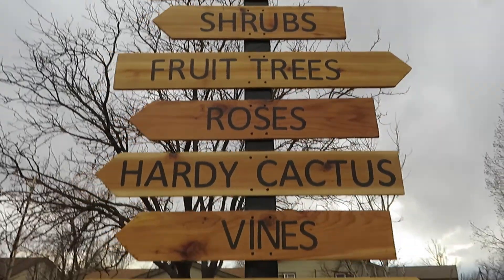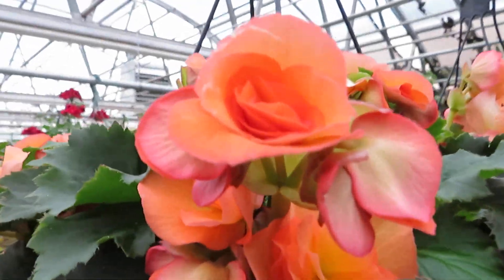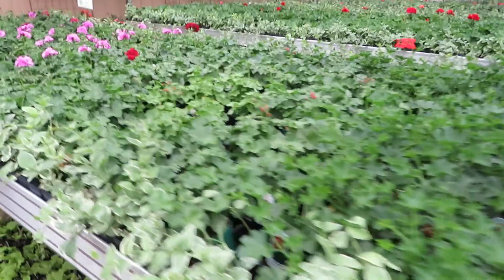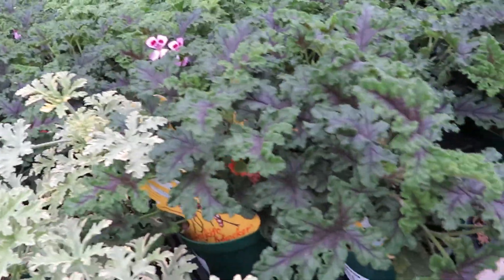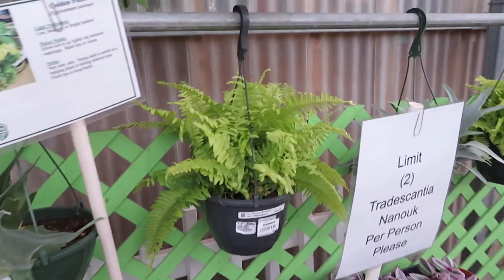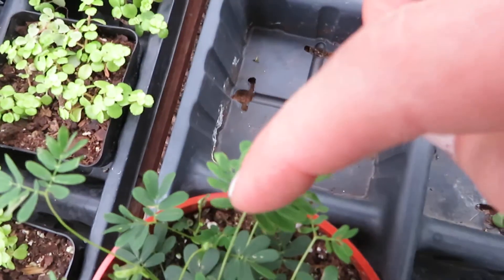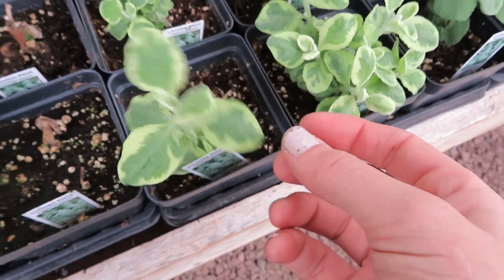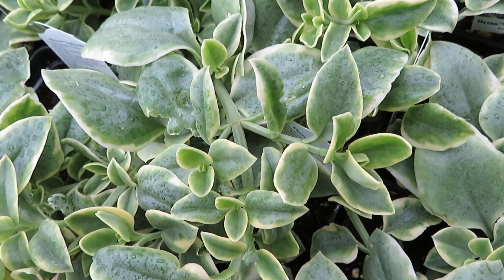New plants at Phelan Gardens!!! (Colorado Springs - Barnes/Austin Bluffs area)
Gorgeous indoor and outdoor plants, including some beautiful, uncommon ones! This is, in my opinion, one of our BEST garden centers. The plants and the people are awesome!!